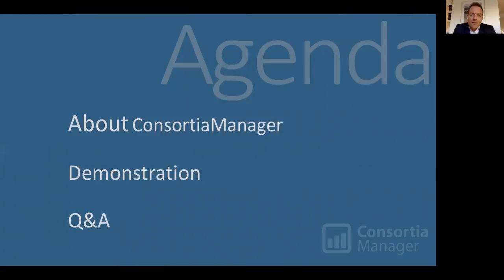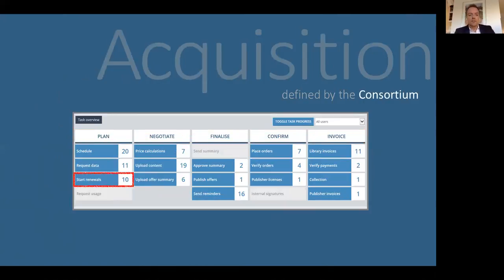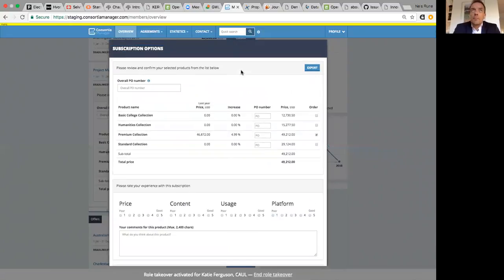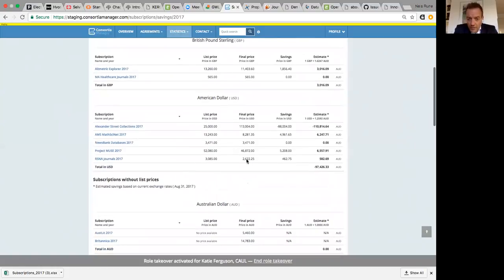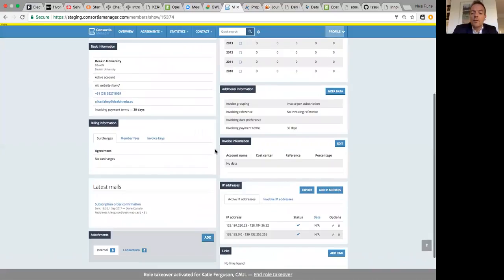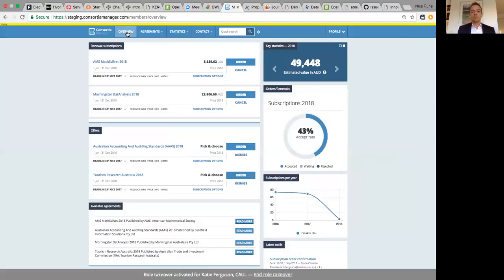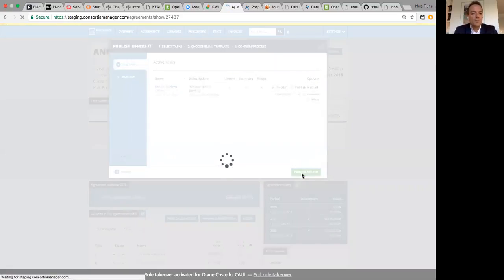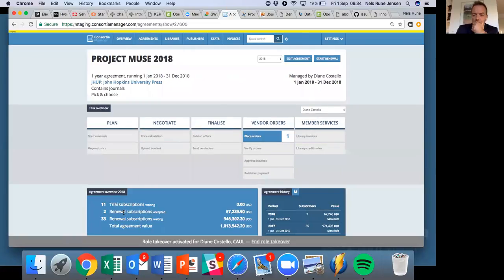ConsortiaManager - CEIRC Introduction 1 September 2017